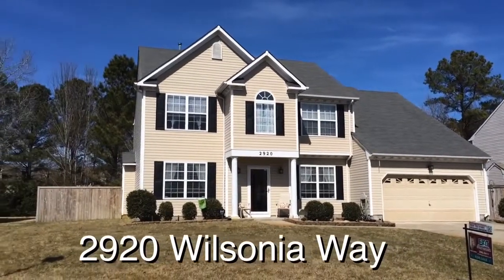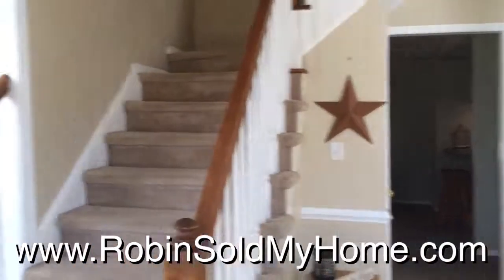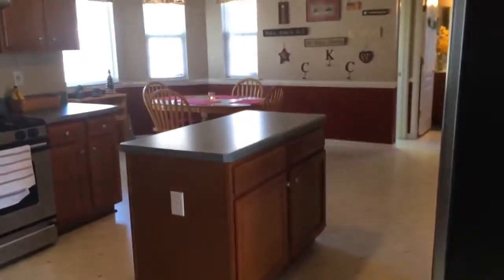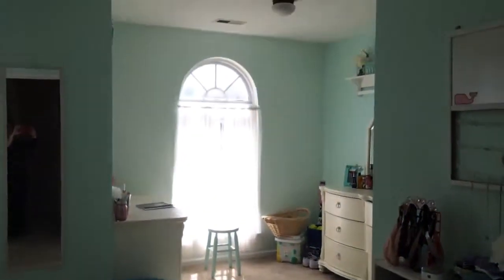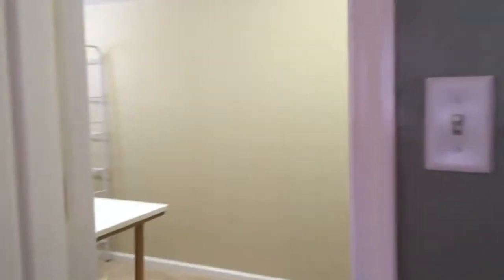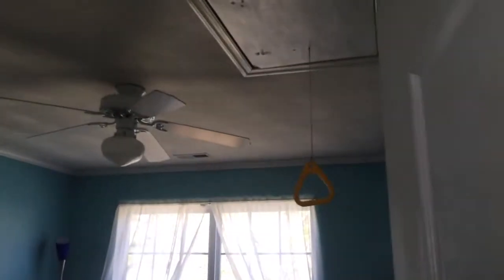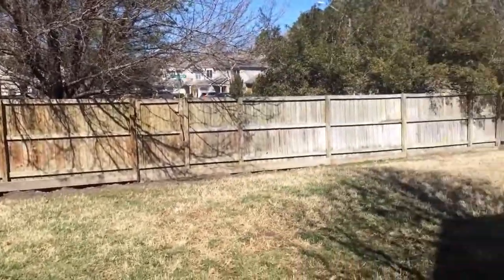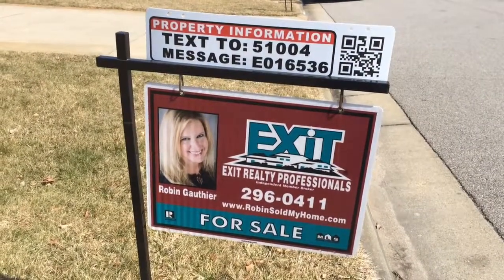Greenwood Home for Sale in Virginia Beach VA 23453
Welcome to Wilsonia Way in Greenwood in the Landstown area of Virginia Beach.  This home is nearly 2800 square feet with 4 bedrooms and 2.5 bathrooms.  It has a bright open floor plan.  The dining room has a decorative ceiling and columns.  The family room has fantastic bookshelves.  The eat in kitchen is spacious with a center island and stainless steel appliances.  The bedrooms upstairs are spacious with one of the guest bedrooms having a sitting area.  The master has a cathedral ceiling with a sitting area as well.  Hurry.  This is a great home and won't last long.  Do you need to sell your home before you can buy this one?  Instantly learn what your home is worth